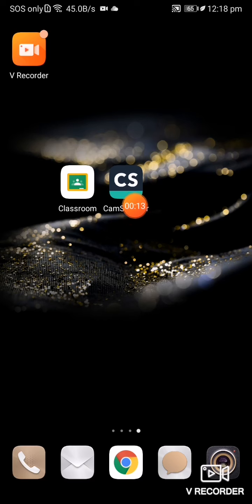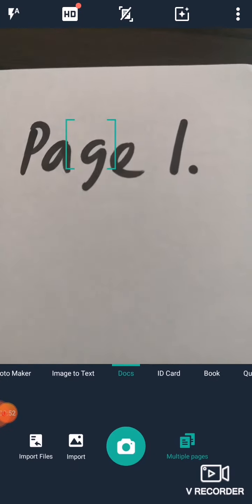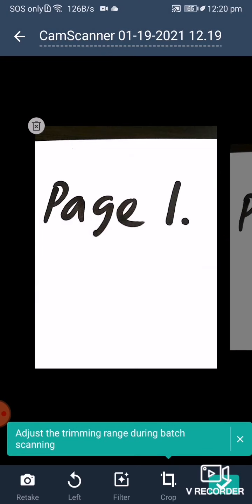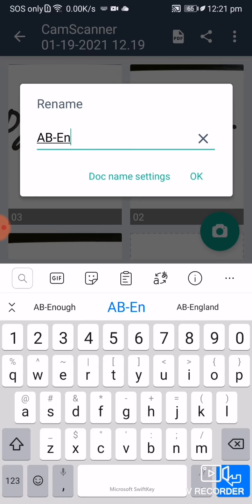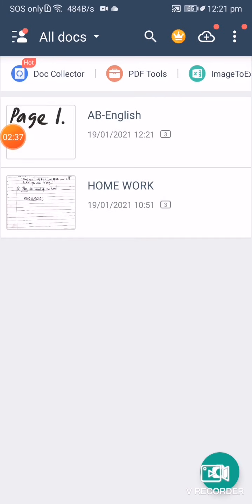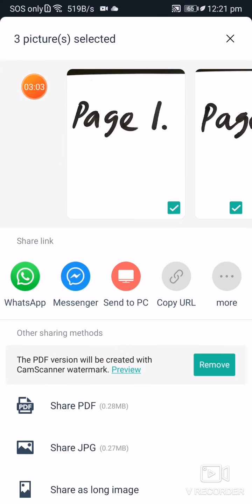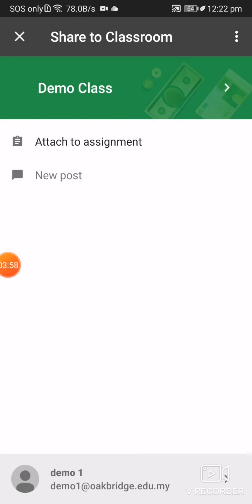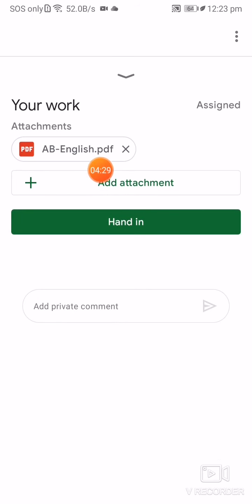How To Upload Assignments From CamSanner To Google Classroom || Tutorial